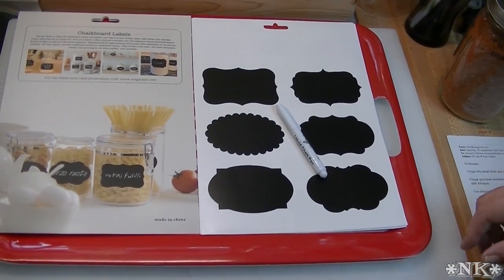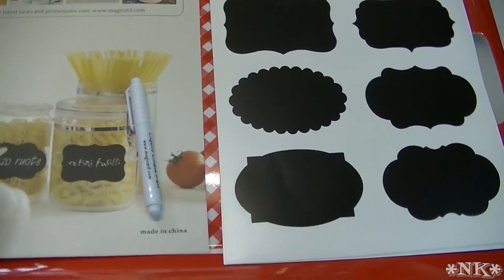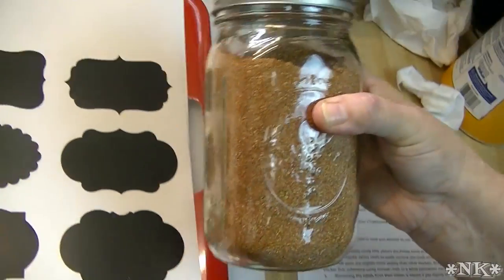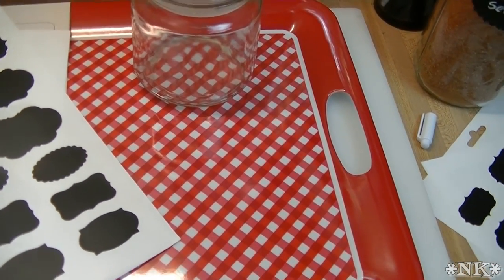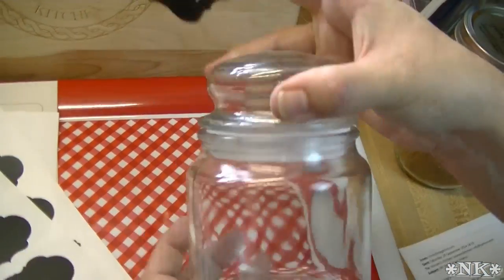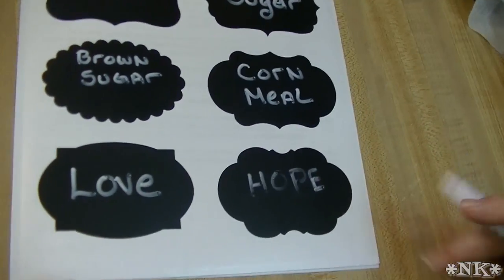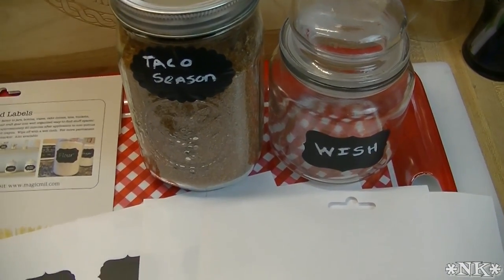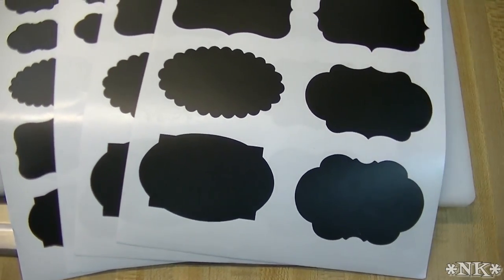MagicMil Chalkboard Labels Review & Share ~ Noreen's Kitchen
Greetings!  Time for another product share and review!  This week the nice people at MagicMil have sent me a set of 48 chalkboard labels with a chalk ink pen to play with!

These are a lot of fun and can be used a bunch of different ways.  I have used them on the jars I keep my dry goods in and I really like the way they look.  I have lots of labels and lots of jars, but I think these would be fun for organizing your office, your kid's rooms, even using them as place cards for baby or bridal showers or weddings or parties.  With the holidays coming up I thought it would be fun to use these as gift tags and of course being a crafter I can see myself using these a lot in my crafting projects.

These labels can be wiped off and you can write on them again.  They say they are permanent after 20 minutes and that they are freezer and dishwasher safe!  The possibilities are kind of endless when it comes to these labels.

MagicMil has extended a great discount on this product for my viewers.  If you would like to try a set for yourself, just click the link below and you will be taken to a page where you enter your email and they will send you a coupon code to get 66% off the regular retail price this will make the price $13.77 for you.

The email will contain instructions on how to get the product at the discounted price.

If you think these look like something you might find fun and useful, I hope you give these chalkboard labels a try and I hope you love them!

Happy Eating and Organizing!

Coming soon!  Noreen's Crafting Corner!  New videos will be posted every Thursday when we get that ball rolling!

***Noreen's Kitchen Cookbooks!
Cocoas & Cookies & More Galore!!

Don't forget Noreen's Kitchen Holiday Helper!

***MAILING ADDRESS
Noreen's Kitchen